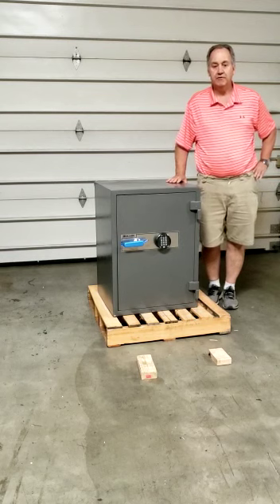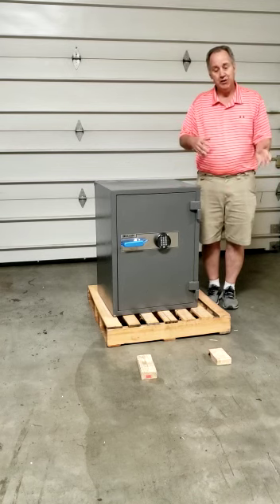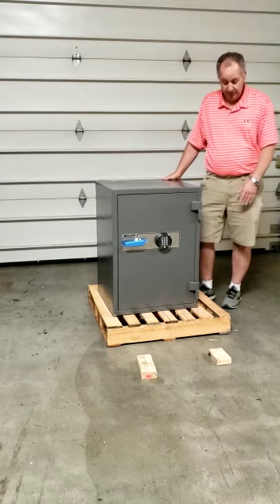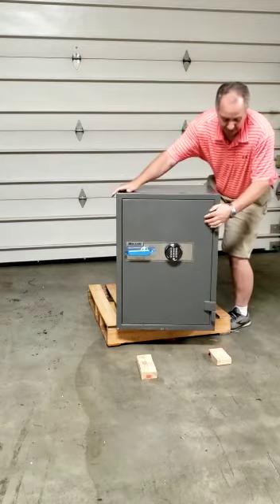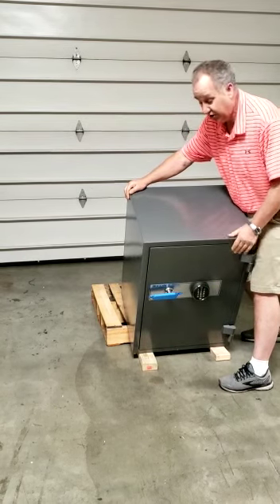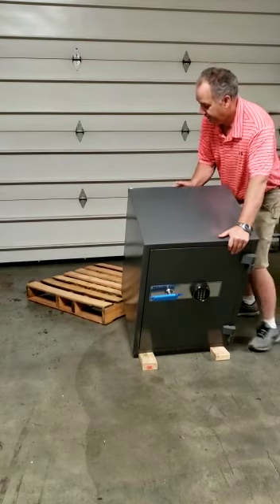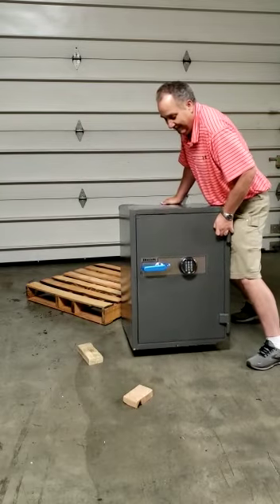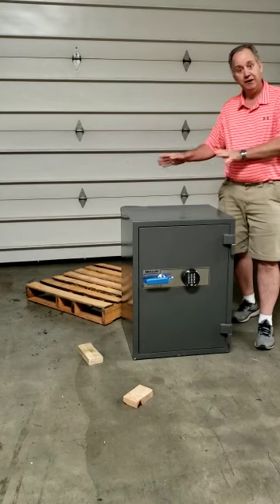How to Remove Your Safe From a Pallet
Robert with Safe & Vault Store explains how to easily remove your safe from a pallet when you receive it. This will save you money in having to hire a 3rd party to remove it from the pallet for you.

Hi, my name is Robert and I'm with Safe & Vault Store.com. Today I'm going to show you how to take a safe off of a pallet. There are a couple ways to do this. This particular safe weighs about 375 pounds. It's right about on the edge of what a person can handle for a safe of this dimension to get it off the pallet safely.

I'm going to show you the way to manhandle a safe off a pallet and then I'm going to show you a way that you can use some rollers and things in a different video. So part 2 of this one.

When you grab the safe, the pallet can move. So if you've got some foot inside the pallet, you'll be able to. The secret here is to do a twisting motion to get it loose and to get it coming out over the side of the pallet. I'm going to stand at the pallet and grab and I twist.

You'll notice I put a couple blocks on the floor. I've done that so that I won't crush a toe or anything and I'll kind of give it a softer landing than going onto a concrete floor. So I'll just hold it up, tip those underneath and then I'm going to balance it on that.  The other thing the blocks do is it makes the amount of distance it has to drop off the pallet. So right now the safe is pretty well balanced. If it were falling over then I would have a tough time doing the next step which is to kick the pallet out from underneath. So I'm going to balance it and with my other foot, I'm going to kick it out. Then I'm going to stand behind there and put my weight in there, lower it down and I'm almost to the ground.

Now I'm going to lift on these hinges, lift back the other way, kick one block out, kick the other block out, and presto. A 375 pound safe off the pallet. Not a lot of work. You do have to have the physical strength to get it off. If you're a smaller person, male or female. It depends on what your capacity is. If you can manhandle it off, that's a way. If you have any questions about how to remove your safe from the pallet, you can always give us a call at .